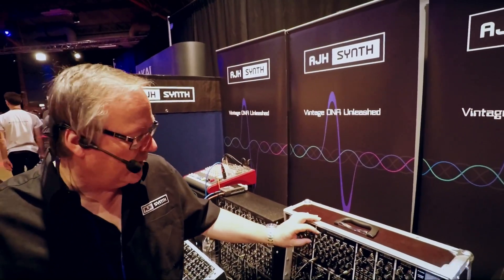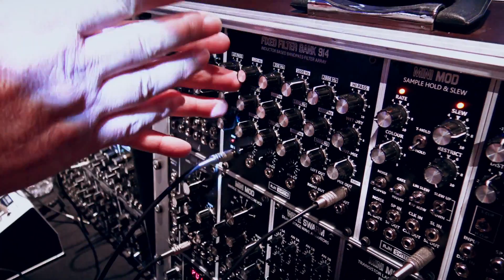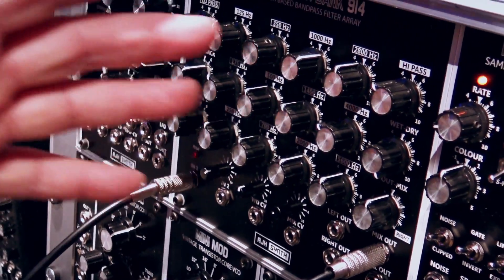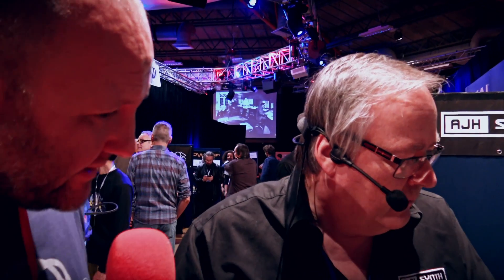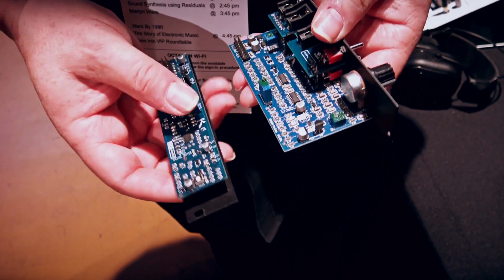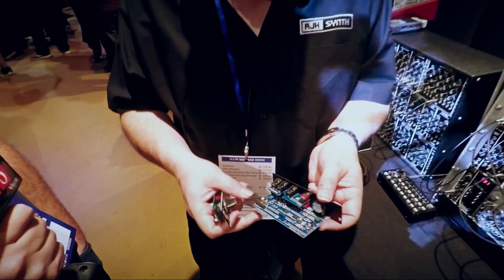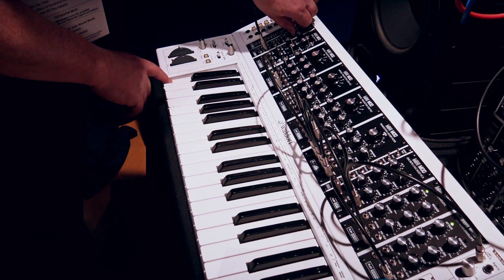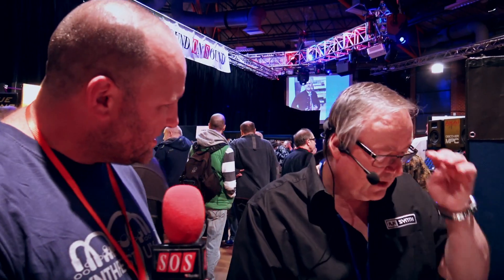AJH Filter Bank & Glide modules — SynthFest UK 2018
We checked out two of AJH Synth's four new modules at SynthFest UK. The Fixed Filter Bank 914 is a 30HP-wide module featuring twelve fixed frequency, inductor based bandpass filters, set at half-octave interval spacing and covering from 125 Hz through to 5.8kHz.

The second module is the MiniMod Glide + Noise MK2. Though the original was based on the circuitry of the Minimoog Model D in order to work with that instrument, the MK2 version has some new tricks to make it play nicely with any Eurorack system.